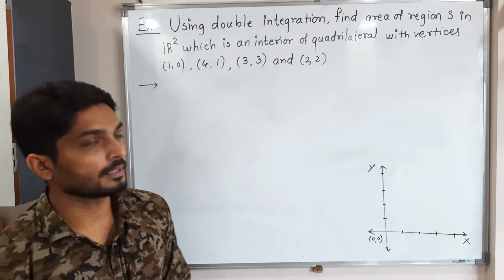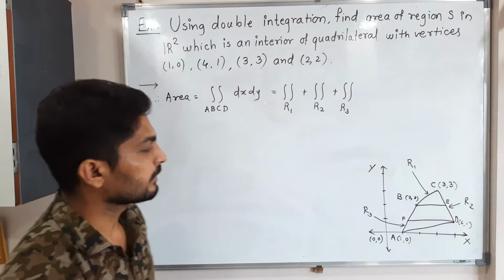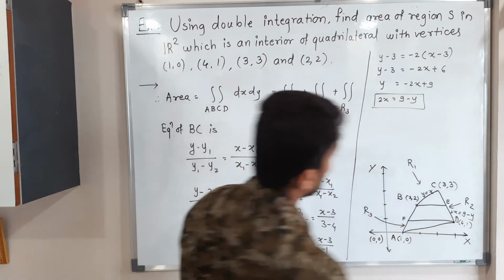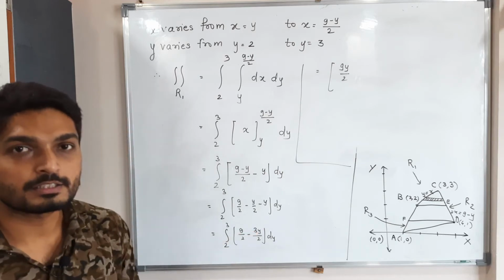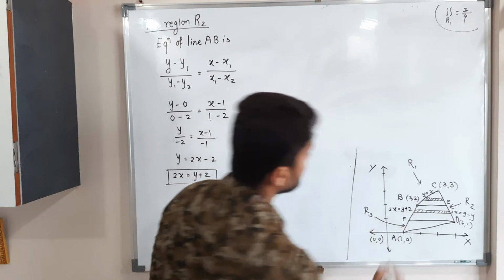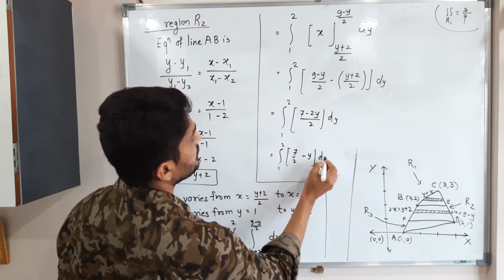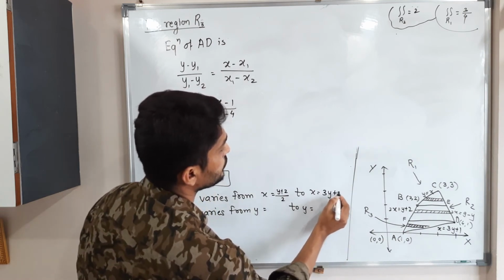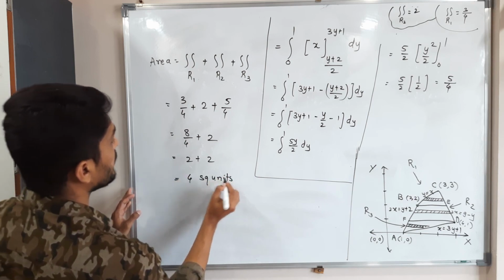Integral Calculus - Unit 1 - Lecture 20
Area using Double Integration